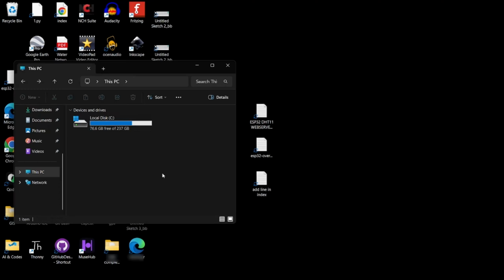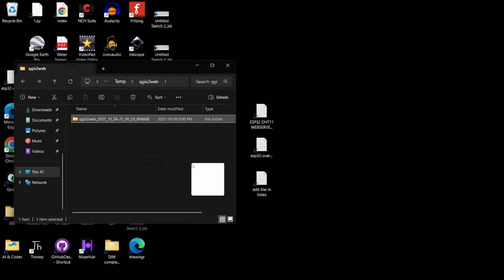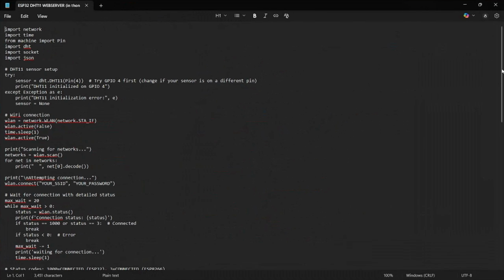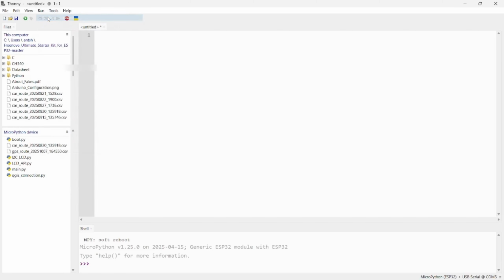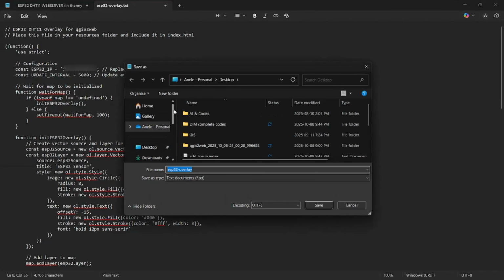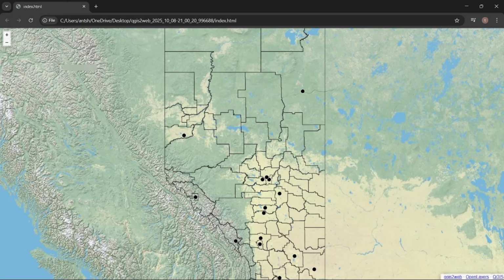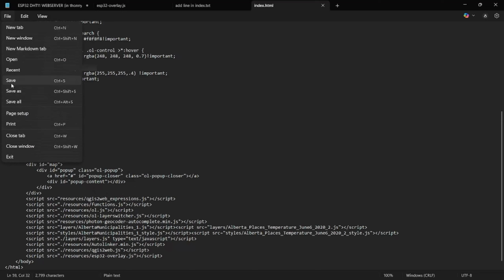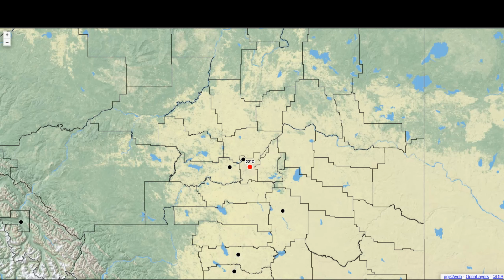Video 4 Part 2: Integrating ESP32 Data with Your Web Map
Step 4.2: Live IoT Data on Your Interactive Map

The final step: bringing real-time sensor data to your web map!
What we'll cover:
- Programming the ESP32 to read DHT11 sensor data
- Setting up WiFi connectivity
- Creating a JSON endpoint for sensor data
- Modifying the web map HTML to fetch live data
- Styling the data point with dynamic colors based on temperature
- Auto-refreshing data display
- Error handling and connection status

By the end, you'll have a fully functional web map displaying live temperature
and humidity from your own IoT sensor!

💻 Code Repository: [Your GitHub Link]
📡 Technologies:
- Arduino IDE / PlatformIO
- ESP32 WiFi capabilities
- JavaScript fetch API
- JSON data format

🎉 Series Complete! You now have the skills to:
✓ Create professional GIS visualizations
✓ Build interactive web maps
✓ Integrate real-time IoT sensor data
✓ Deploy live environmental monitoring systems